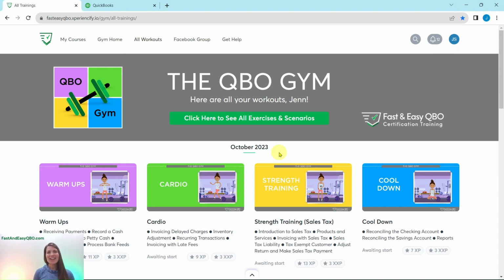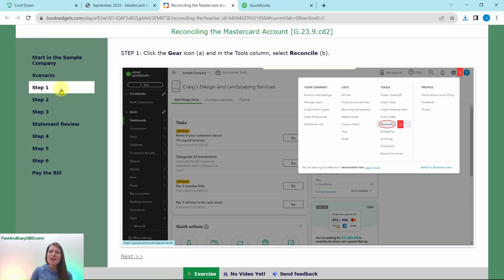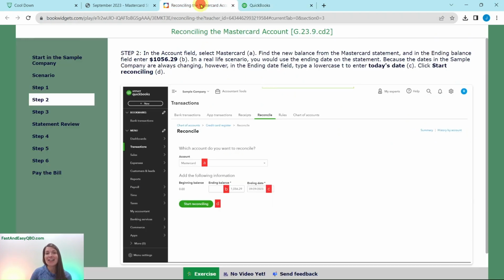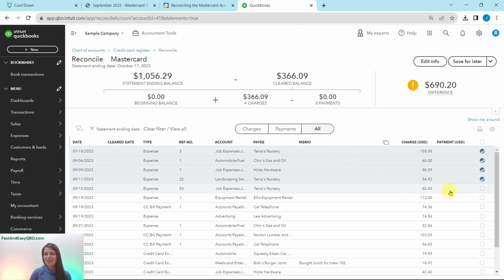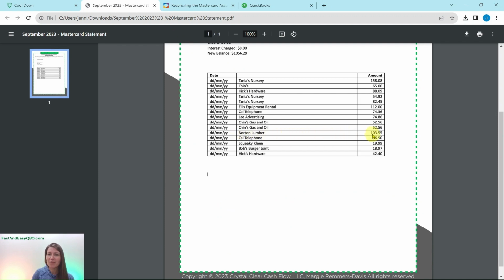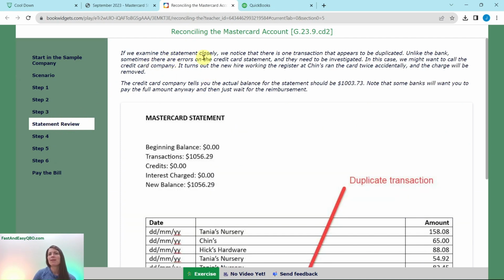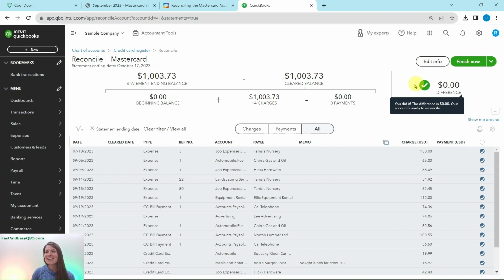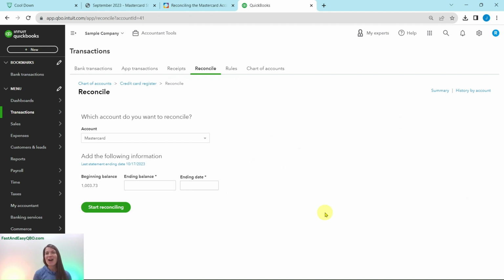Let's Practice QBO - Reconciling the MasterCard Account